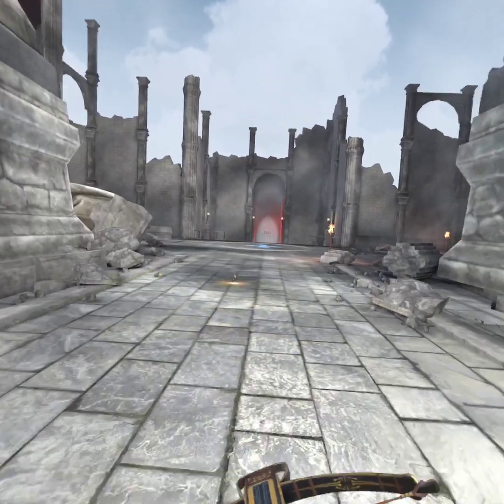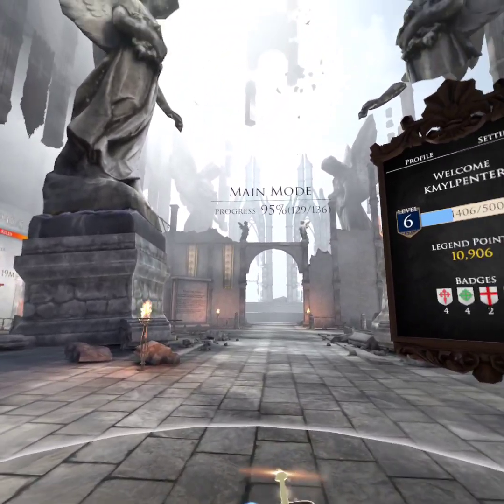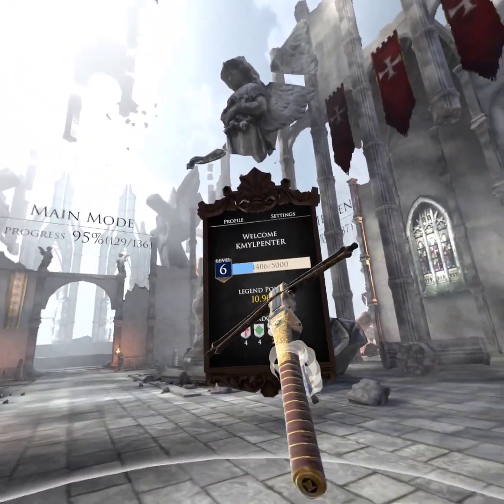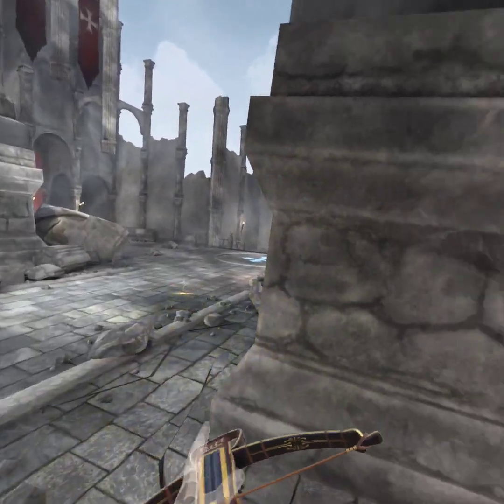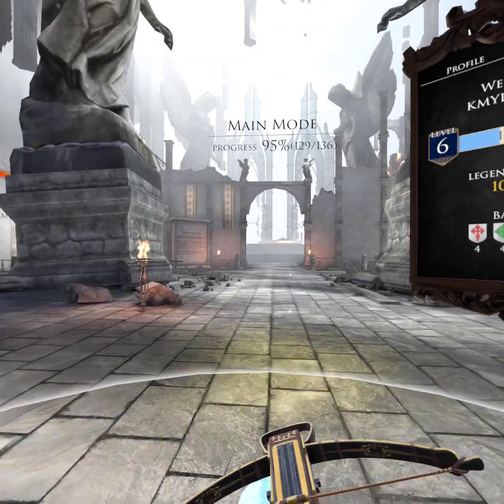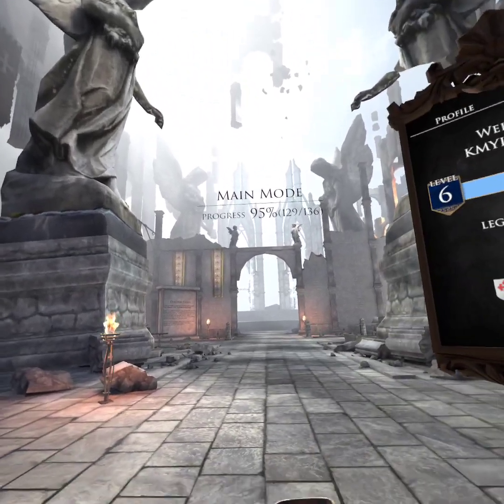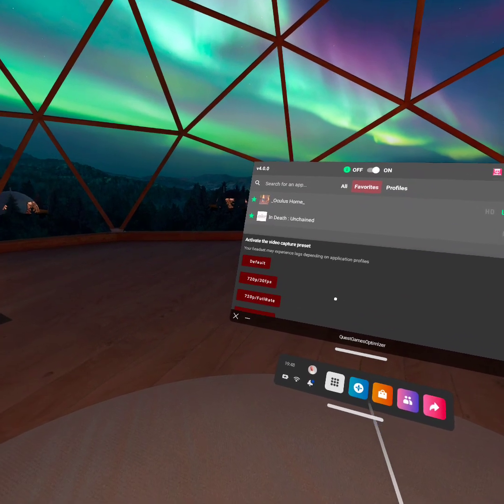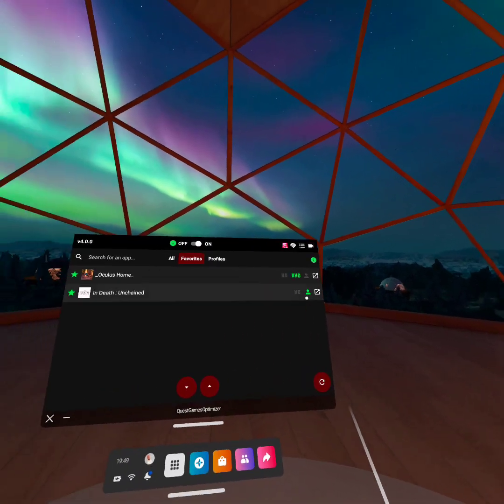How to improve the graphics on Quest 2 in In Death Unchained and other games! Quest Games Optimizer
So once we have the official settings tested on heavy load... Here is a little introduction on how to improve the settings in IDU.

Set it and forget it!

Website is in french and English for the most part. Hope this helps!

Side note: This app is not provided by Superbright and has nothing to do with IDU besides having tested profile with high settings for our game 😉